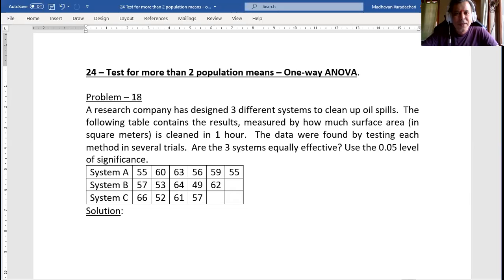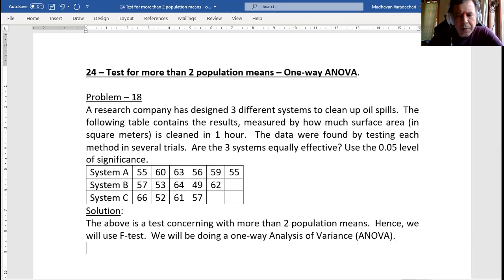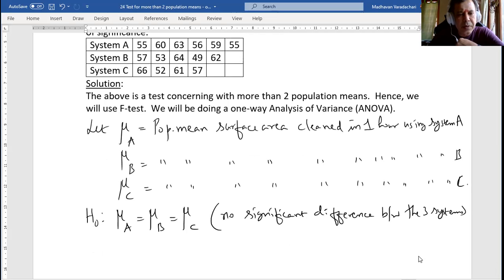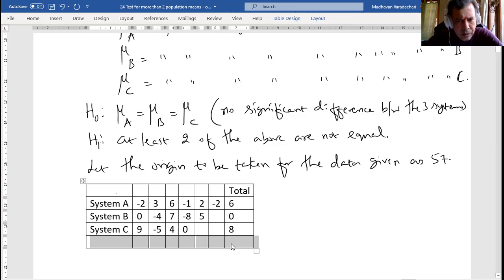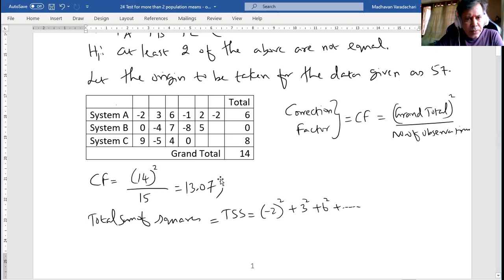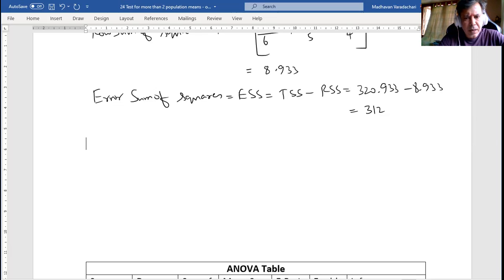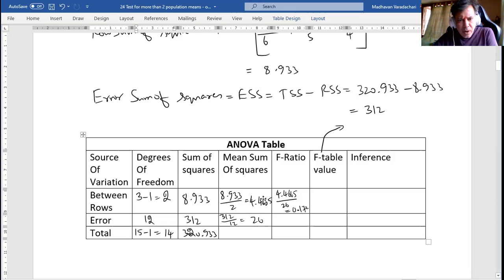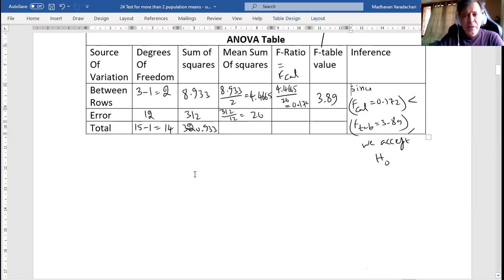24 One way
Application of F-test
Editing & uploading by Aditya Madhavan